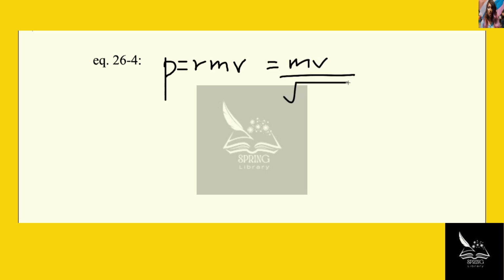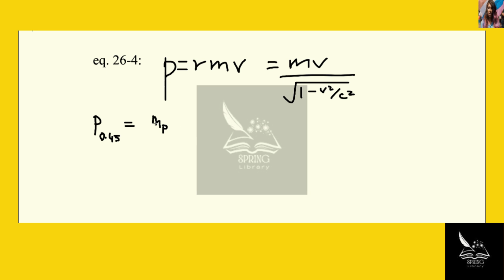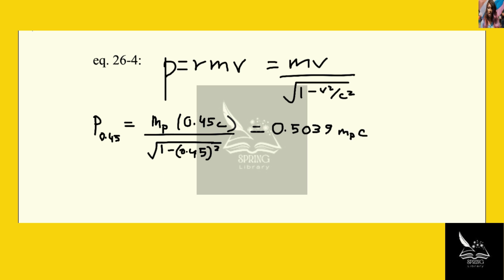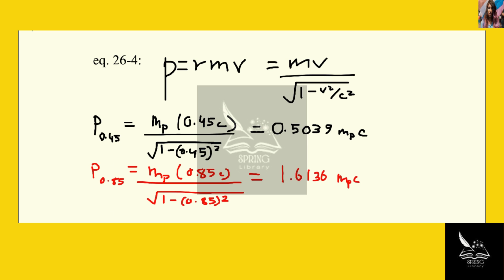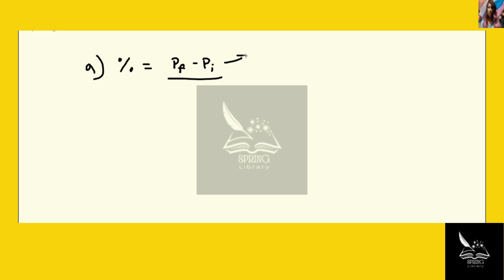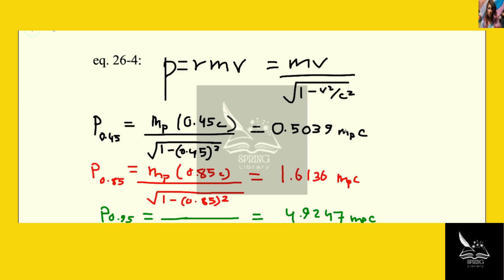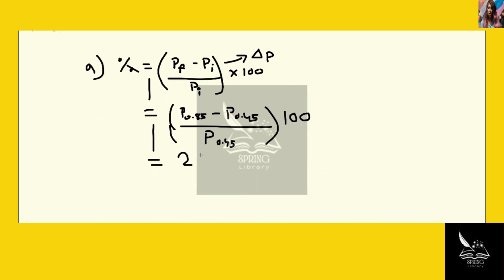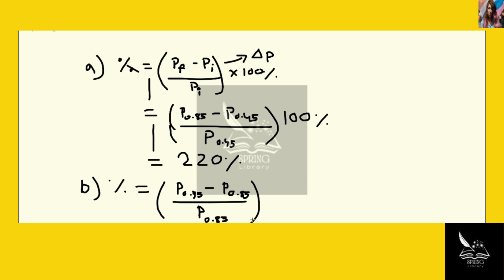[Physics] What is the percent change in momentum of a proton that accelerates from ( ) to , ( )